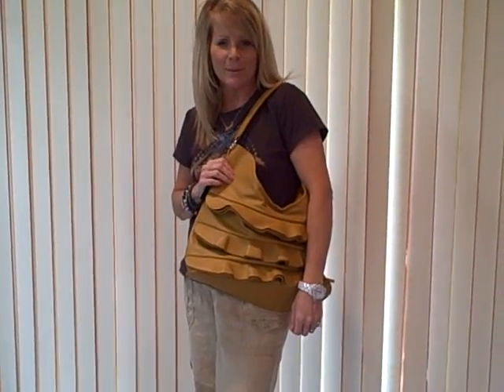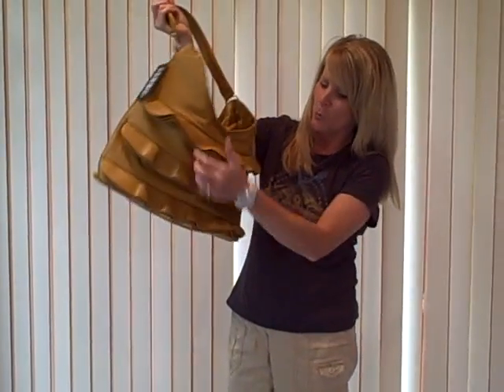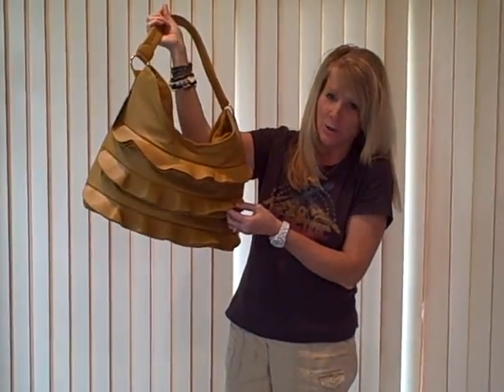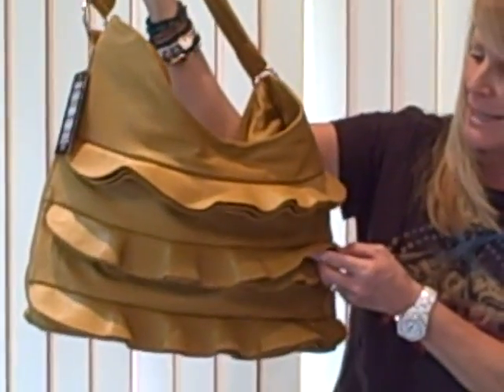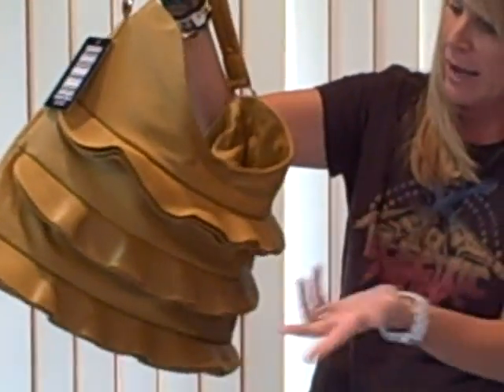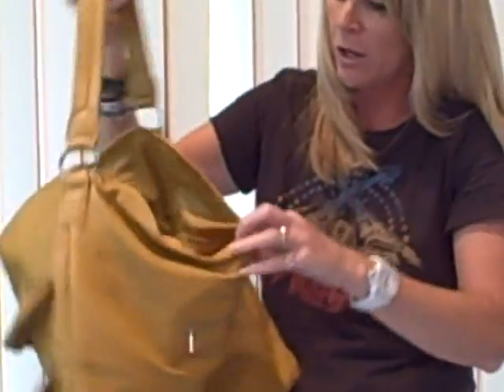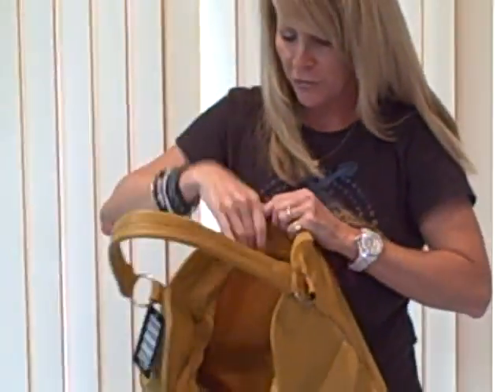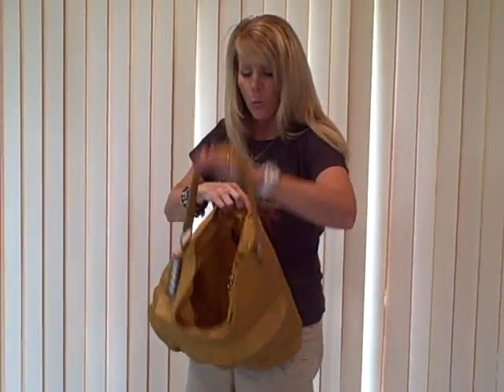HandbagSteals.com -- Handbag / Purse Deal Of The Day - Buffy Tan - What's in my purse?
HanbagSteals.com - One Ridiculously HUGE Handbag Deal Every Day! Get the Deals FIRST!